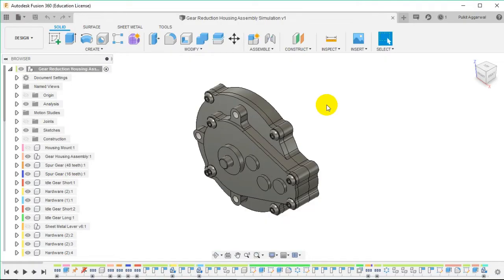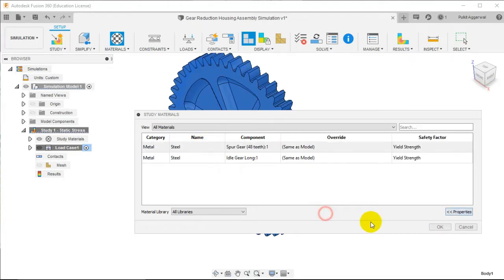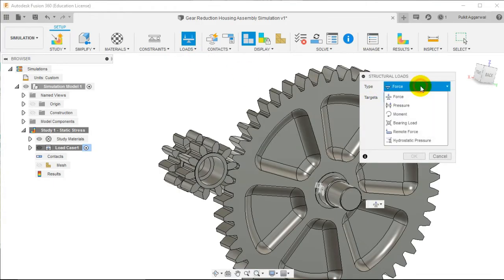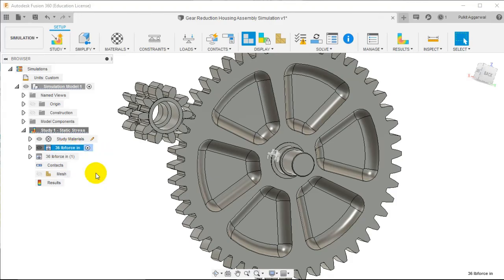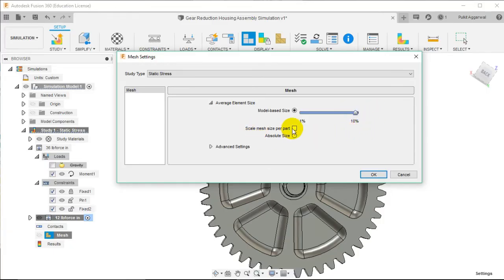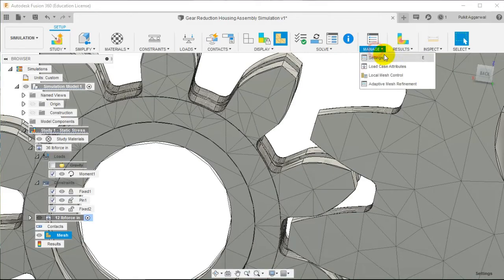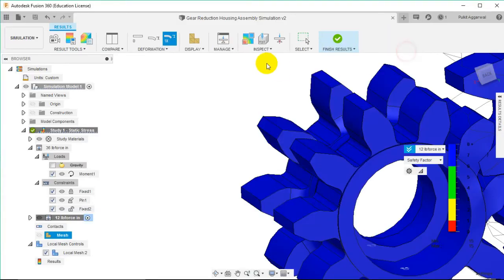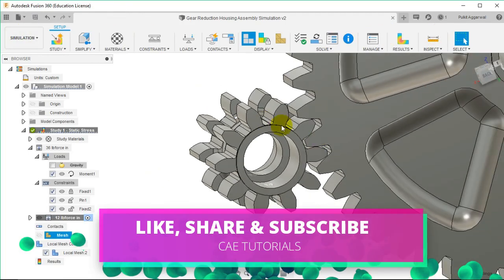Fusion 360 Static Simulation | Tutorial 1 | Gear Assembly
Hello Everyone!
In this video, we learn how to perform Static Simulation Study in Fusion360. We will learn to use Simplify workspace, apply different Load Cases, constraints. We will also look into meshing through mesh settings and Local Mesh Controls. Lastly, we will solve the simulation study and review the simulation results.